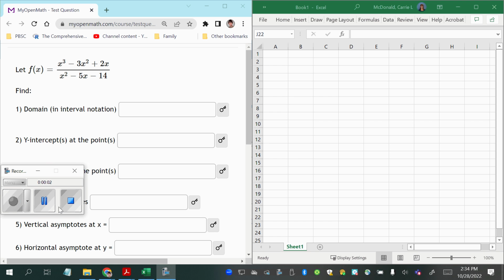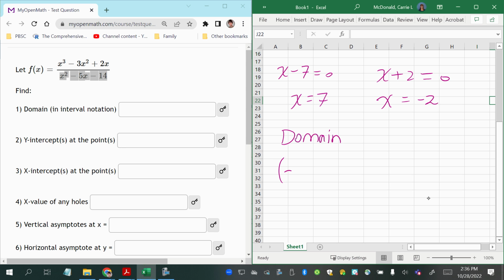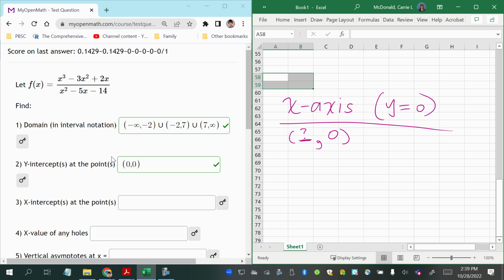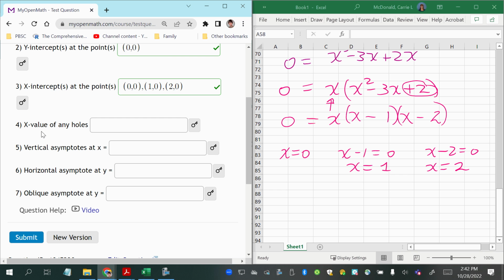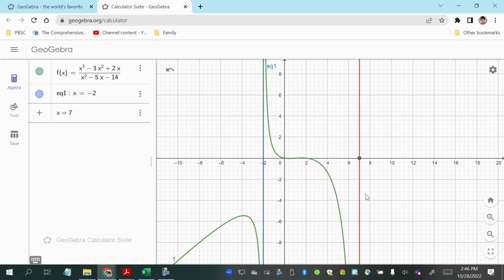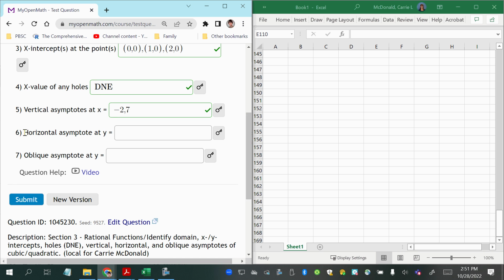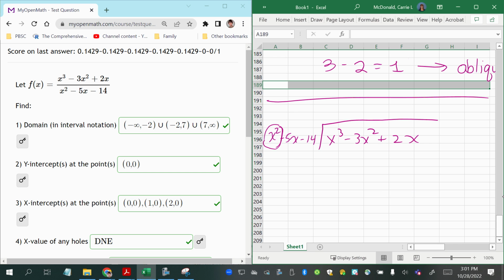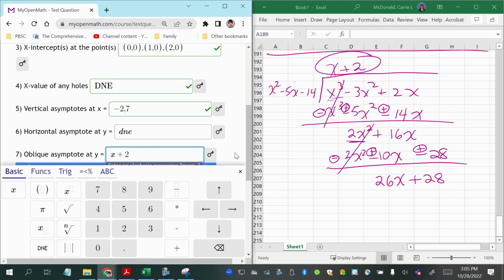GLA-15#Determine21: determine details for rational function with an oblique asymptote